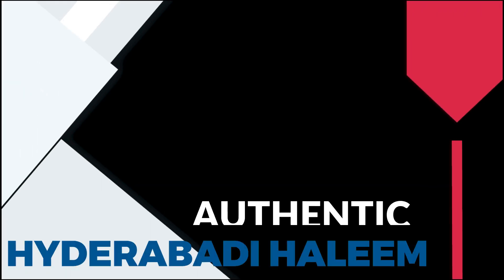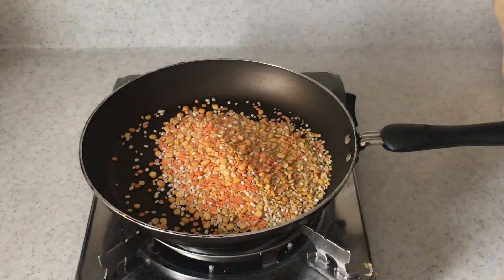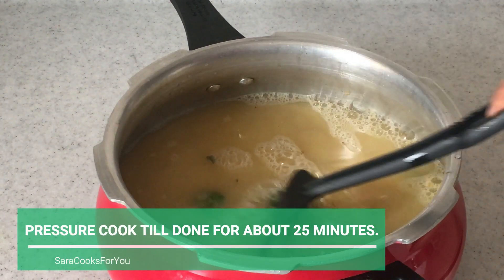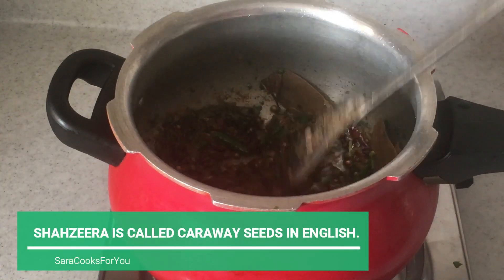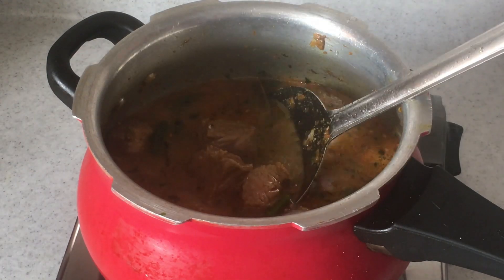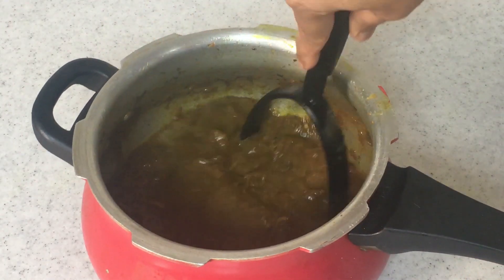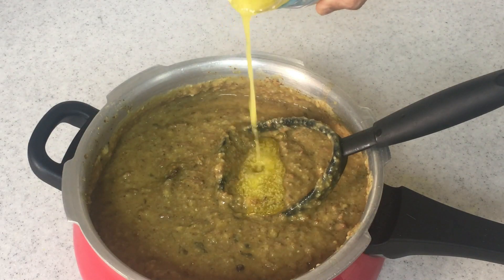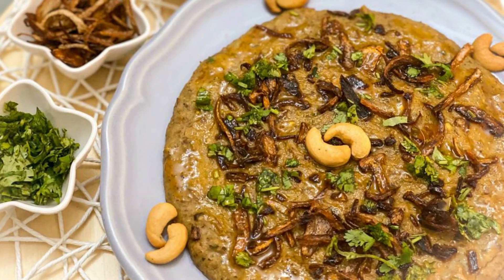THE BEST HALEEM RECIPE | MUTTON DALEEM | QUICK AND EASY HALEEM RECIPE | HYDERABADI HALEEM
THE BEST HALEEM RECIPE | MUTTON DALEEM | QUICK AND EASY HALEEM RECIPE | HYDERABADI HALEEM RECIPE | SARACOOKSFORYOU | RAMADAN SPECIAL | RAMZAN RECIPE | IFTAR SPECIAL

Haleem is a very popular dish made in India , Haleem / Daleem is made using wheat, barley , meat , lentils or dals and a variety of aromatic herbs and spices that make it an absolutely favourite dish.

In the Middle East Haleem is Called Harees and is a milder version of haleem using the same ingredients but with less spice. Harees is one of the staple food of the middle eastern cuisine.

Hyderabadi Haleem recipes are particularly popular and the dish Haleem is most loved in the month of Ramadan.Haleem is a very popular dish in restaurants like Paradise , Bawarchi  Daleem is made differently in every region.

INGREDIENTS:

1. Broken Wheat - 200 gms soaked overnight
2. Pulses ; Moong, Chana Dal, Toor Dal, Masoor Dal and Urad Dal - 2 tbsp each.
3. Almond - handful
4.Fried onions - 3cups
5. Fried cashews
6.Ginger Garlic paste - 2 tbsp
7. Turmeric -3/4 tsp
8. Salt to taste
9.Coriander - 2 cups
10. Mint leaves -15-20
11. Green chillies - 10 - 12
12.Bay leaf - 2
13. Cinnamon sticks -2
14. Cardamom - 3
15. Cloves -3
16. Mace - 1 pc
17.Coriander seeds- 1 tsp
18. Cumin seeds - 1 tsp
19. Shahzeera - 1 tsp
20. Peppercorns - 1 tsp
21. Garam masala - 1 1/2 tsp
22. Pepper powder - 1/2 tsp
23. Meat Mutton / Beef /Chicken - 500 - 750 gms

For the The complete recipe watch the complete video on youtube channel SaraCooksForYou.

Take Care!

Sara!